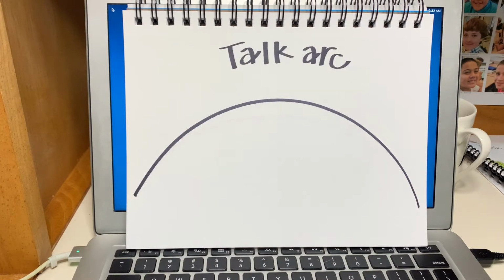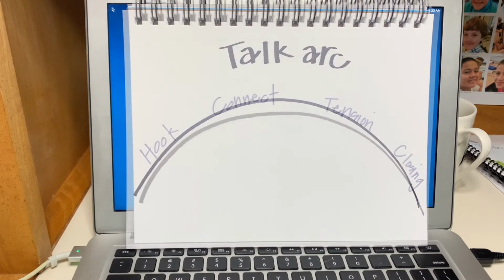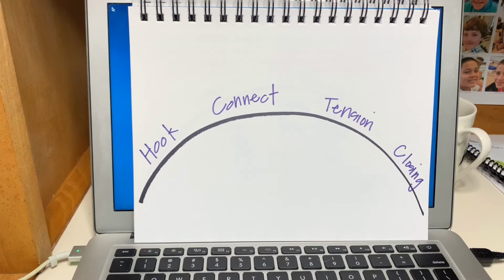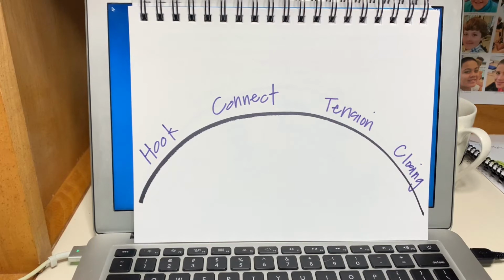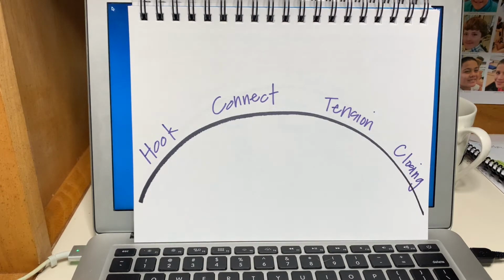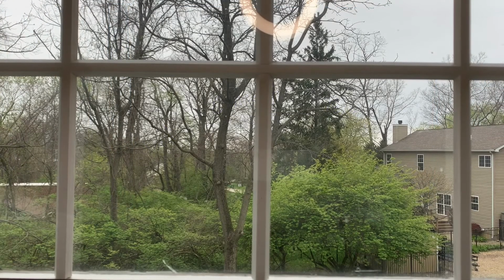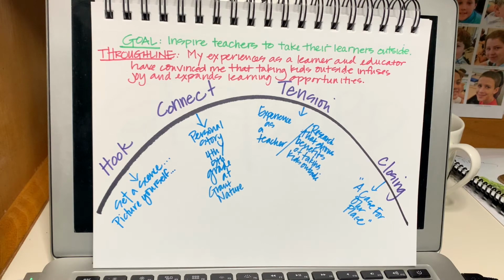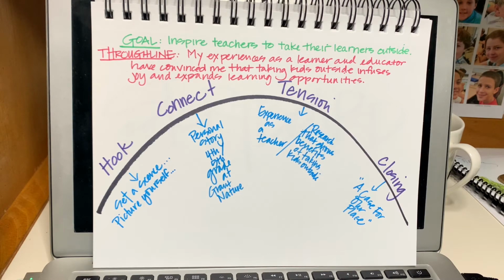Talk Arc and Storyboard